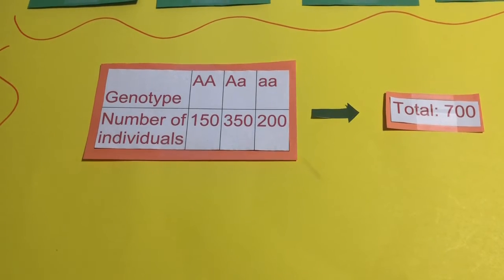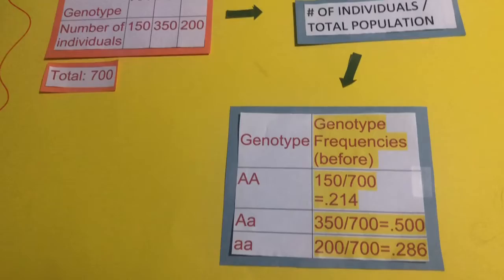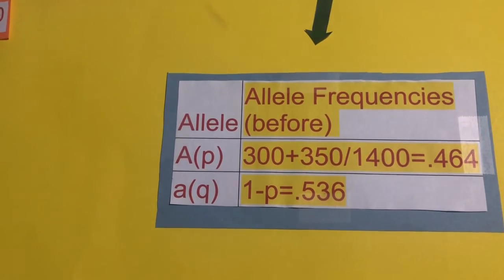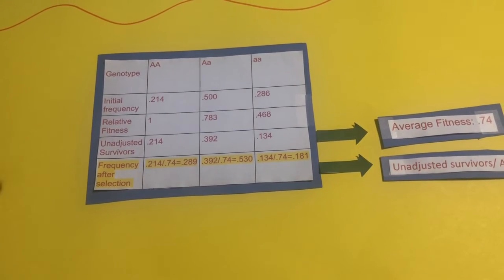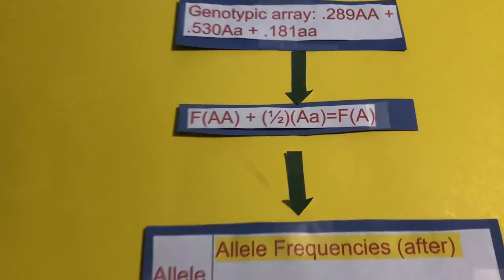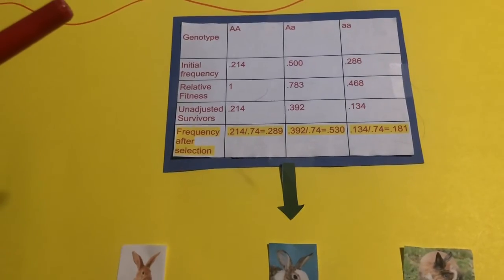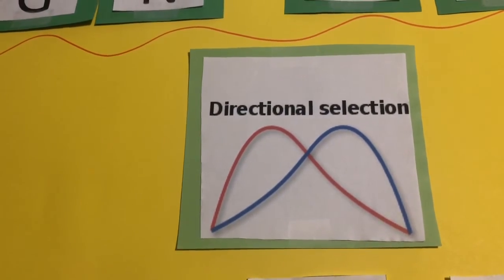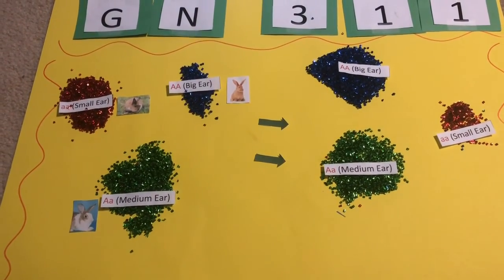GN 311 prompt #3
Citations: Halweg and Jones GN311 Principles of Genetics Lecture Slides NCSU